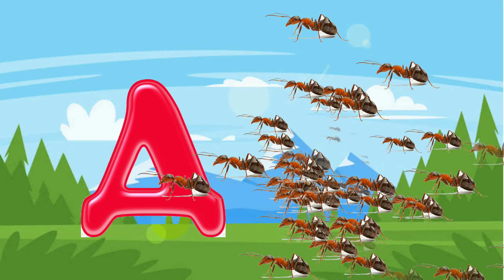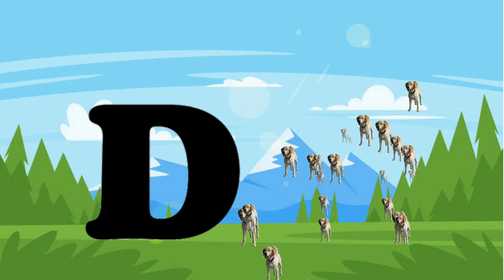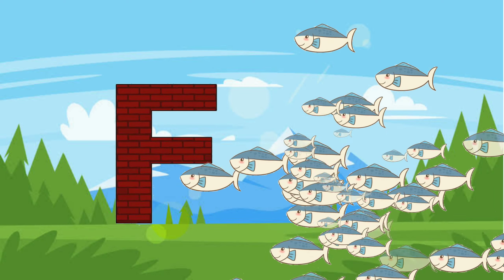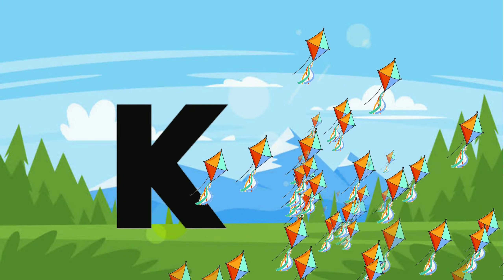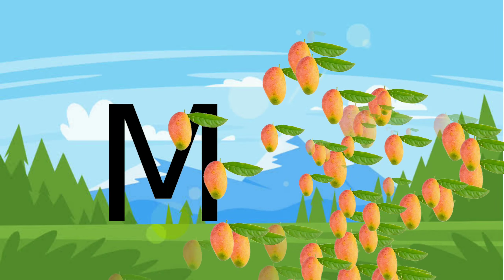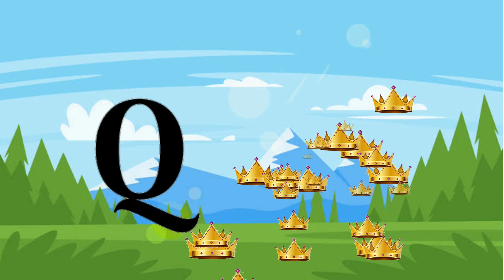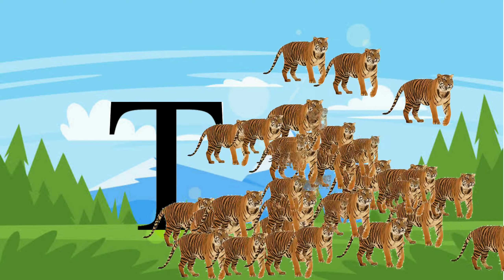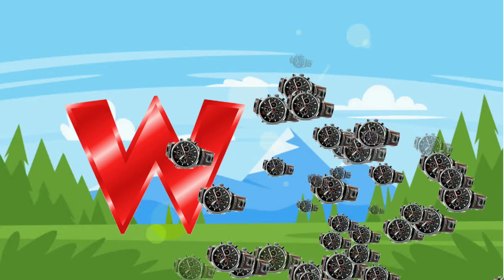a b c d a | abcda | hkh | number of toddlers | abcd | abcd song | a for Apple|rhymes| a for aroplane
a for apple phonics song अ से अनार क से कबूतर | abcd alphabet
A se anar, अ से अनार आ से आम, हिंदी स्वर व्यंजन, हिंदी

quf, hindi varnamala, abcd song, abcd

Hindi varnamala for kids,Hindi varnamala for children,Hindi varnamala with picture,
Hindi varnamala video,Hindi varnamala,
Hindi varnamala for nursery, Hindi varnamala for kids,Hindi varnamala for children,
हिंदी व्यंजन,हिंदी स्वर व्यंजन,हिंदी व्यंजन वर्णमाला,हिंदी व्यंजन वर्णमाला वीडियो,हिंदी व्यंजन शब्द,हिंदी व्यंजन वर्ण,
हिंदी व्यंजन माला,हिंदी व्यंजन अक्षर,हिंदी व्यंजन चार्ट,
हिंदी वर्णमाला का उच्चारण,हिंदी वर्णमाला बच्चों को कैसे सिखाये,हिंदी फुल माला अ से ज्ञ तक,
हिंदी वर्णमाला स्वर और व्यंजन, हिंदी वर्णमाला के अक्षर,

Hindi varnmala sikhna, Hindi varnamala sikhne ke tarike,